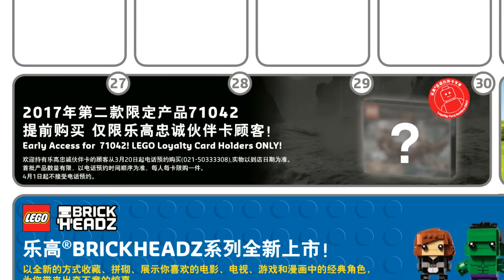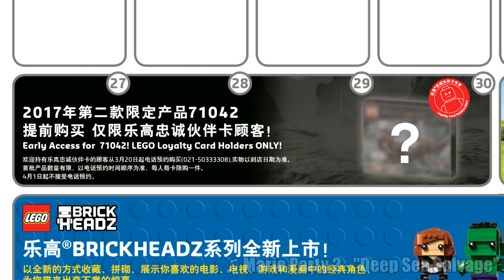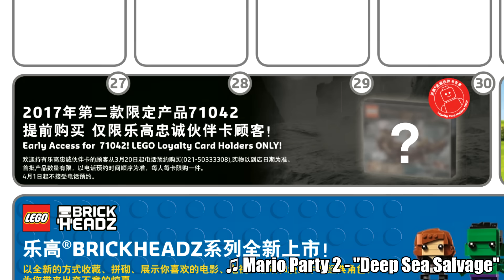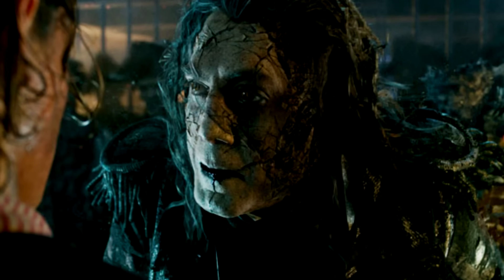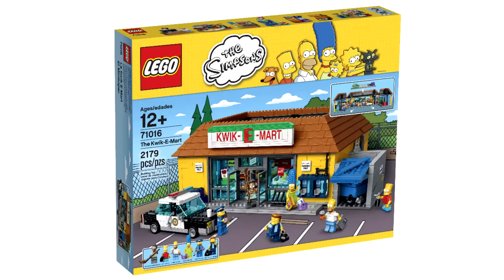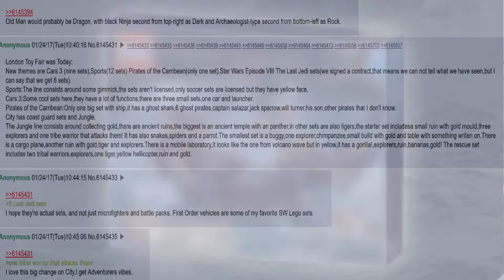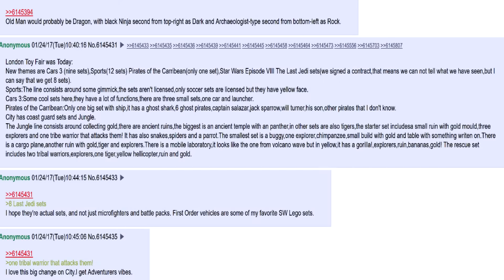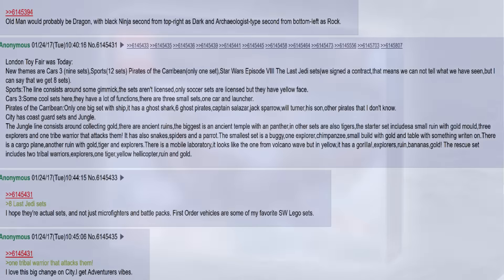LEGO Pirates of the Caribbean 2017 set teaser!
Thanks to the Chinese LEGO Store calendar for March 2017, we have a teaser for the LEGO Pirates of the Caribbean Dead Men Tell No Tales set!